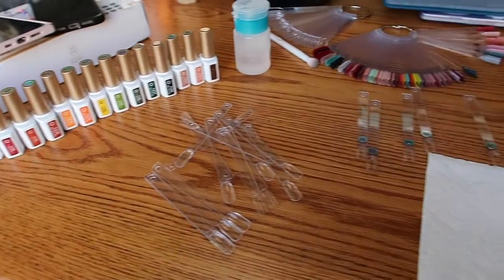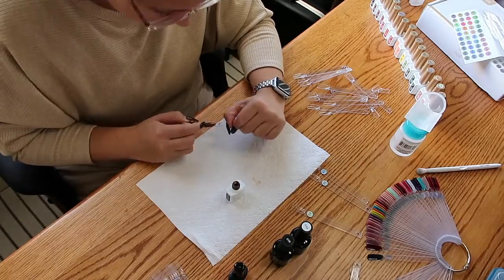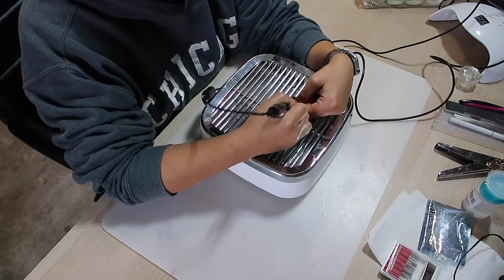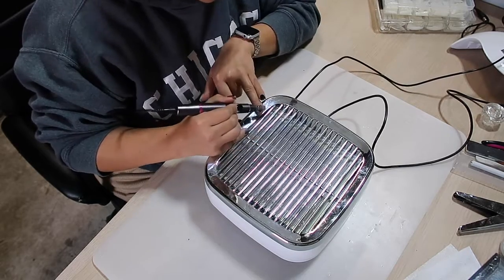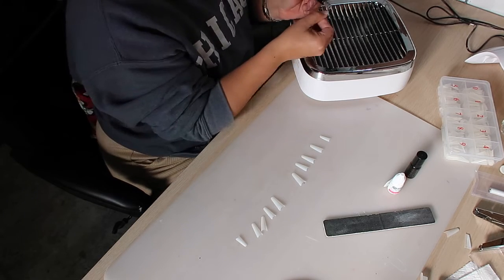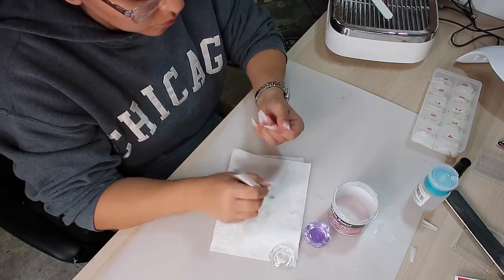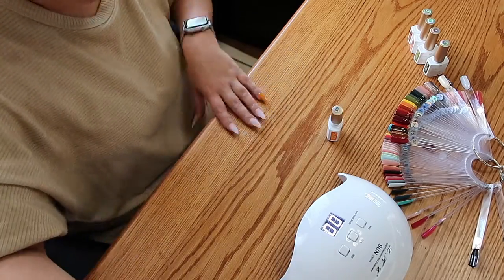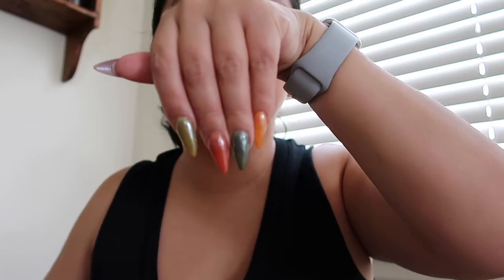Fall Nails/ Doing My Own Nails/ new gel colors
This video is me doing the newest fall color of gel nail I bought and doing my last set of fall color nails.